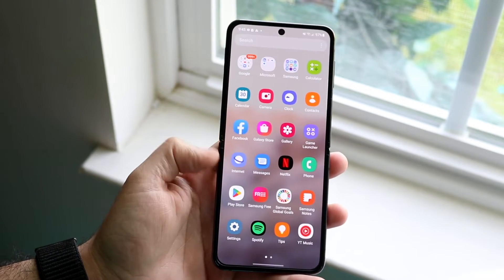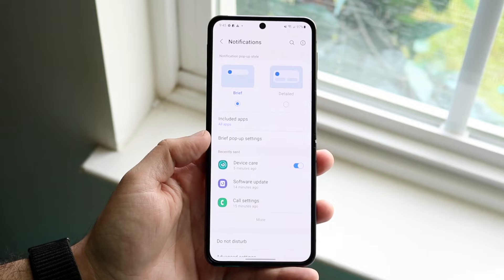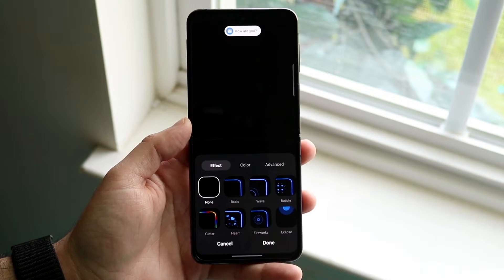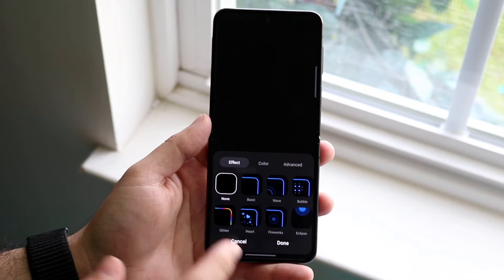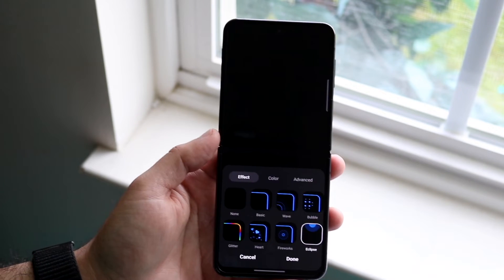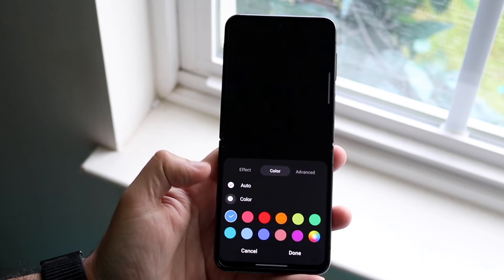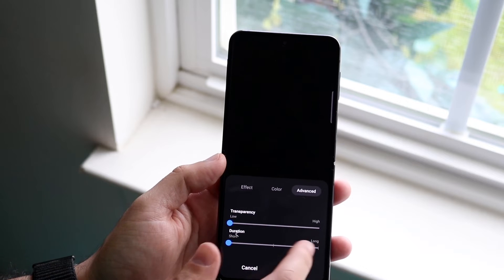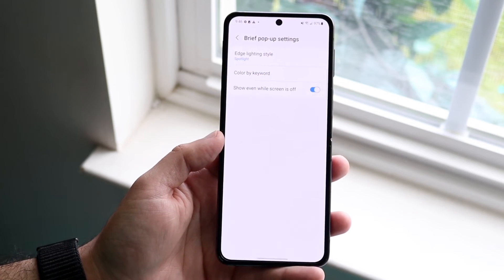How To Enable LED Notifications On Samsung Galaxy Z Flip 4!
Here is exactly How To Enable LED Notifications On Samsung Galaxy Z Flip 4!